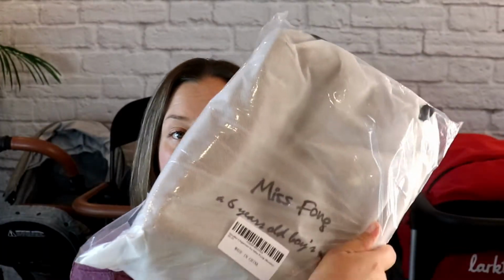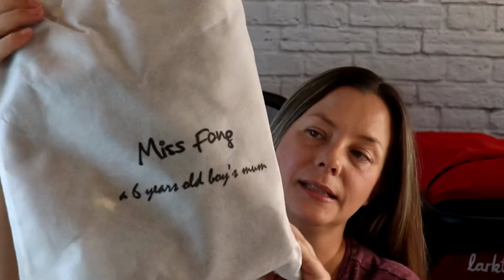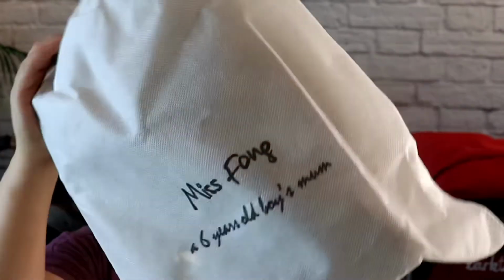Miss. Fong Stroller Caddy Organizer Overview | Pack With Me | Stroller Wagon Compatibility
During the next several videos we will be doing in depth overviews and pack with me videos as we look at a different stroller and stroller wagon caddies and organizers. At the end of the video series I will do a grand finale featuring all of my recommended and favorite accessories that will allow you to easily organize your stroller wagon with style {Spoiler Alert} not everything that I will be reviewing is intended for a strollers or stroller wagons but will blow your mind with the functionality and ease of use with your favorite Stroller Wagon.

Part 1 is all about The newest member of the Miss. Fong product family, the Stroller Organizer.

.Size:12"*4"*6.8" Inches (L*W*H) Leather fabric is durable and easy to clean
❤️-FIT MOST STROLLER BARS AND HANDLES:The stroller Organizer bag with adjustable velcro strap fit for most stroller bars and handles .
❤️-STROLLER ORGANIZER WITH CUP HOLDERS & MULTIPLE POCKETS: 2 insulated cup holders fit for most cups like coffee or juice and baby bottles. The multiple pockets（5 Inner pockets and 5 outer pockets) can be diaper storage or keep your things like cash, phone, snack foods, etc well organized.

📲Miss Fong Stroller Organizer:

📲Favorite Stroller Wagon Accessories :

     Hi friends, Thank you for stopping by my channel. Here you will find family gear, diaper bag, homeschool, and mommy videos. I have two kids so needless to say I have picked up a few mom tips and family tricks on how to run my household as efficient as possible. I hope to help other mommies out there cut the researching time down and make more time doing what ever you enjoy. You deserve it! I cant wail to get to know each and every one of you. Talk to you soon friend!

  *C H A N N E L  P O L I C Y !!!* This is my channel and Im literally welcoming you into my home. My time is valuable as I know your is so please don’t waste anyone else's time by adding negativity to our day. My house is a safe space where friends can speak freely. I want to be friends and unfortunately I cant or welcome you into my home if your going to be negative. So please address me directly and not as if I were in the room and you were talking to someone else right in front of me. That would be rude right? Please respect others by speaking your truth in a positive way. Lets get to know each other! I want to meet other mom’s or people that I can relate to, feed off each others positive energies, share experiences and build a relationship with.

This has no effect on your final cost. I will always be honest and promote products that I 100% love. If I don't like a product, I will let you know every time! If you don't know me personally, my integrity is the most important thing to me! I hope you will discover this for yourself as you get to know me on my channel. I expect people to be honest with me, and feel obligated to do the same. Thank you so much for your time and support.